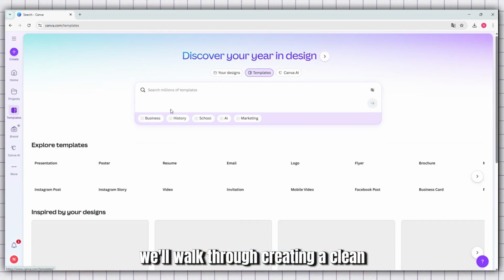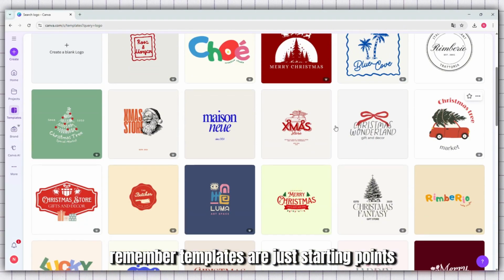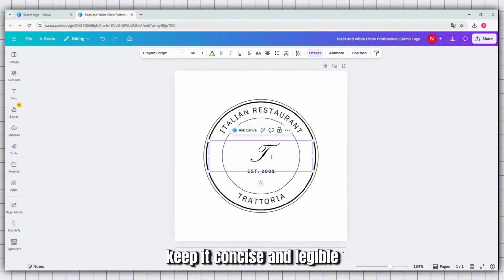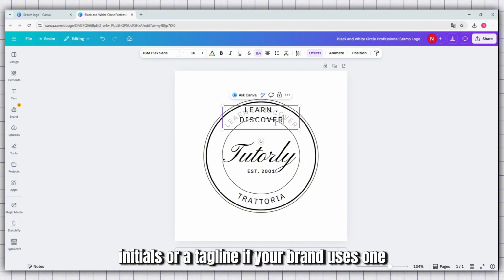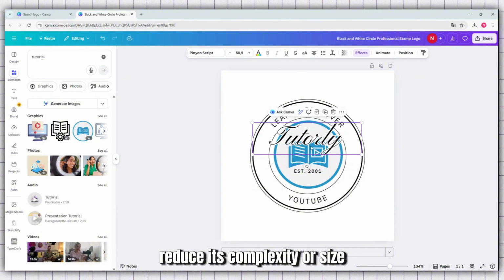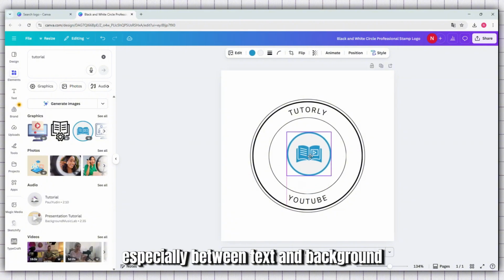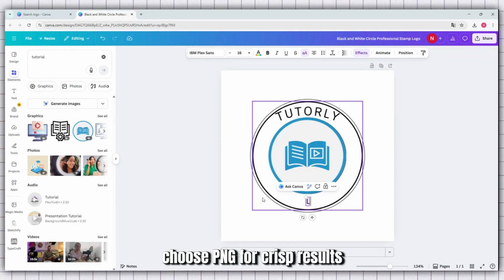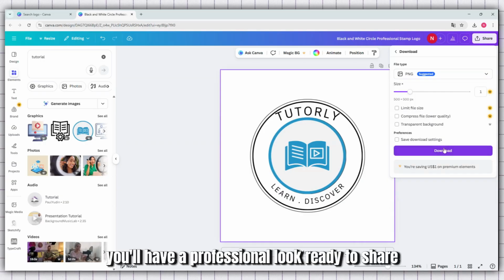How to Make a Logo in Canva (2026 Guide)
Learn how to create your own logo in Canva with ease. This tutorial will guide you through the simple and intuitive process of designing a professional-looking logo using Canva's user-friendly interface. Whether you're a beginner or an experienced designer, this video will show you how to make a logo that represents your brand and style. With Canva's vast library of templates, fonts, and graphics, you'll be able to create a unique and customized logo that stands out. Follow along and discover how to create your own logo in Canva easily today.